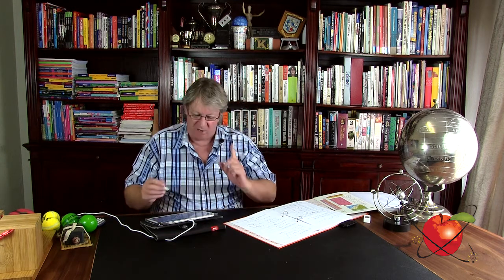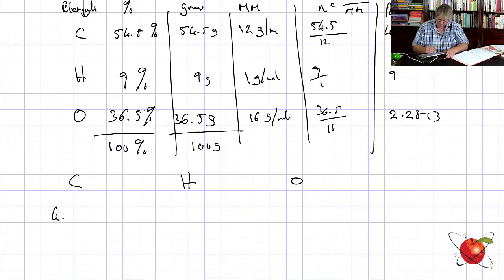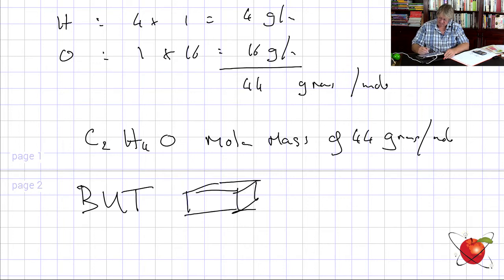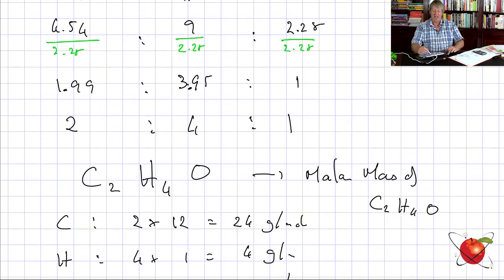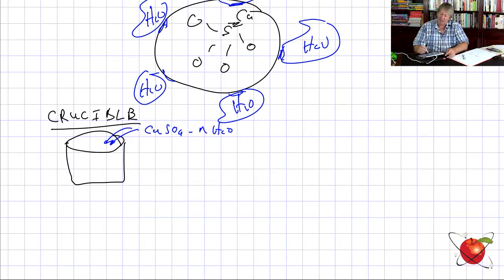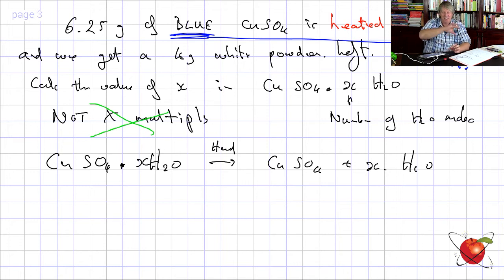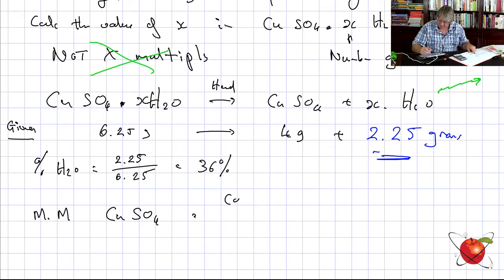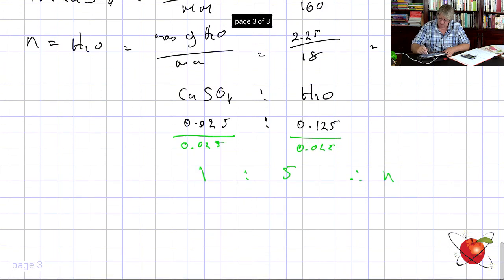Grade 10 Chemistry - Stoichiometry Quantitative Analysis 2